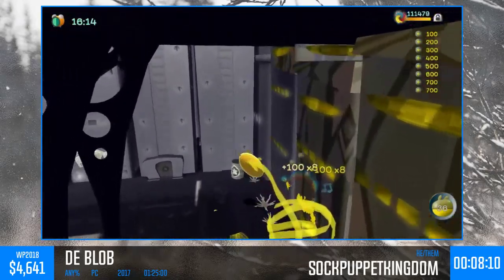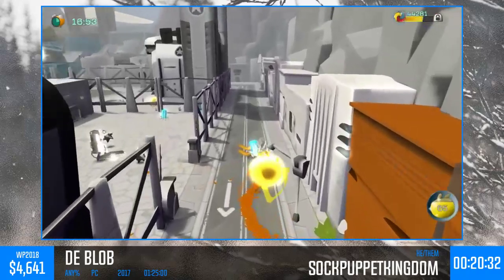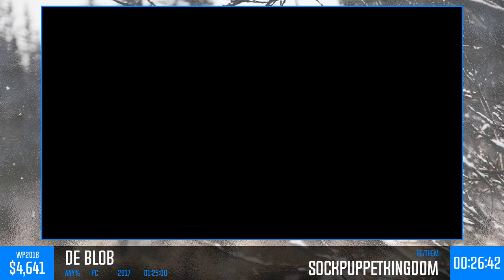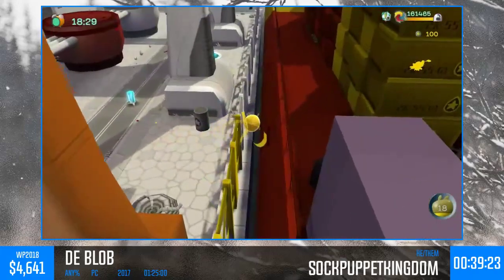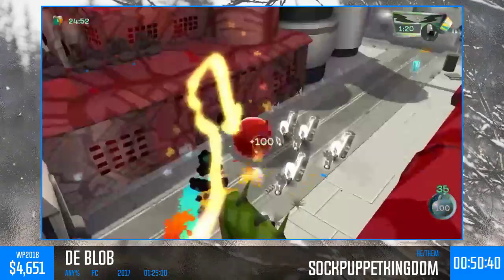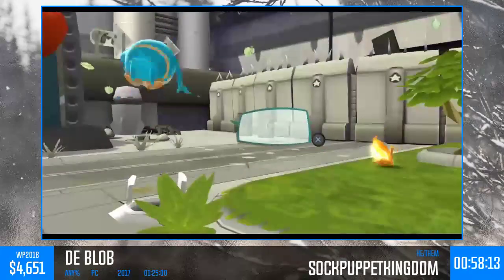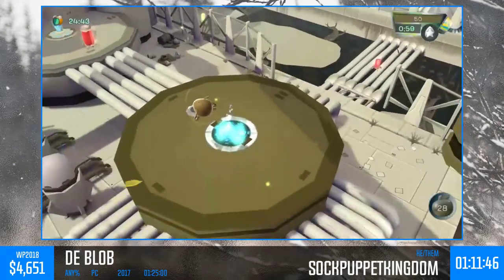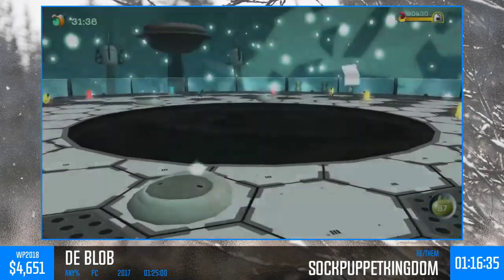WP18 de Blob - Any%: 1:21:15 - sockpuppetkingdom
Run begins at 0:56.

This marathons supported the Trevor Project. You can find out more about them or make a donation